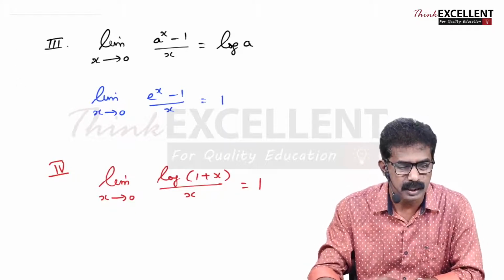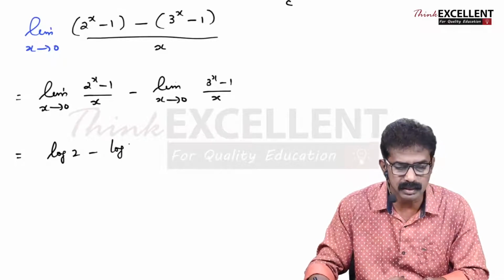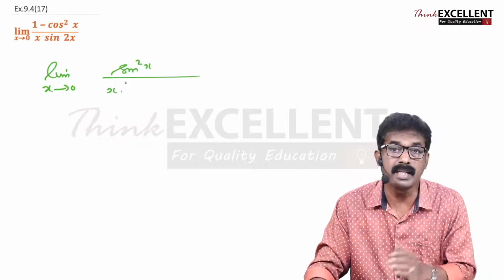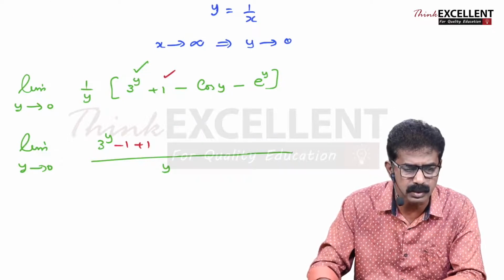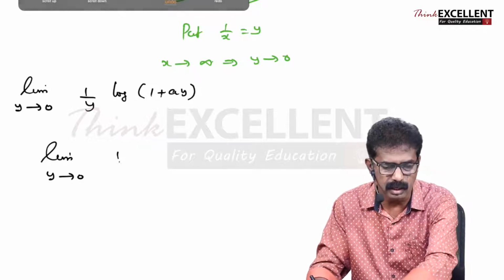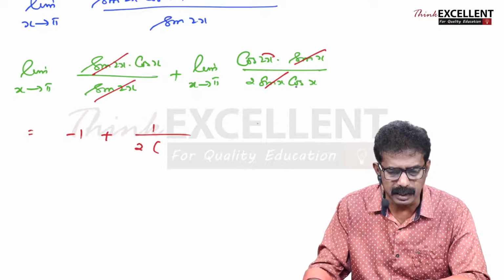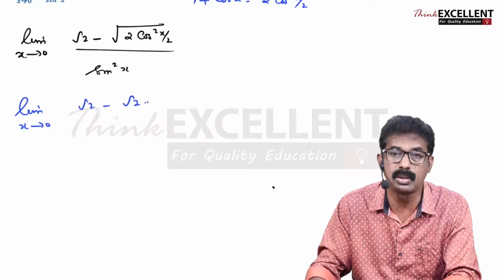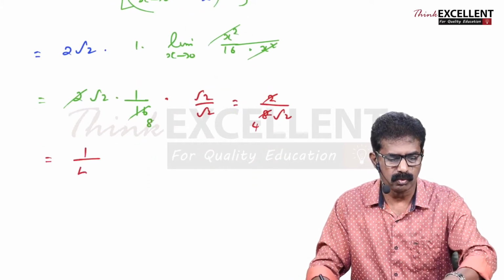CLASS 11 (TN) - Differential Calculus - Limits & continuity | D.Jacob Selvaraj | Ex 9.4 (15 - 22)